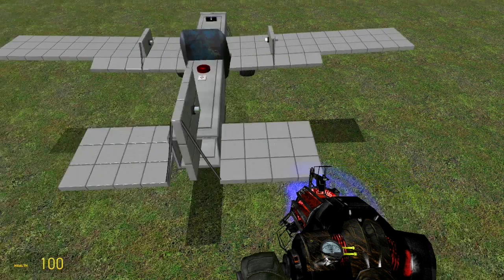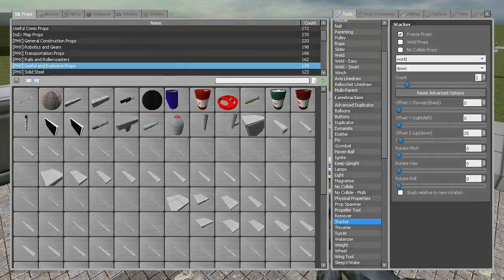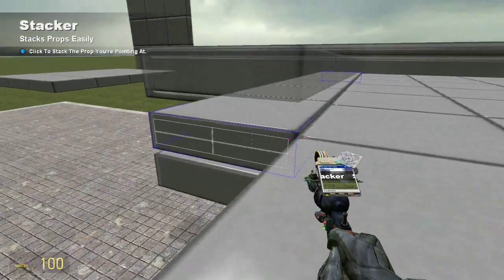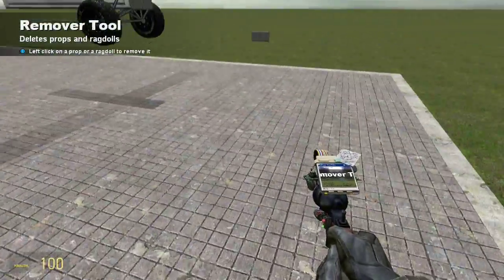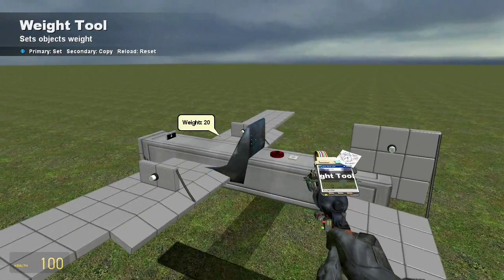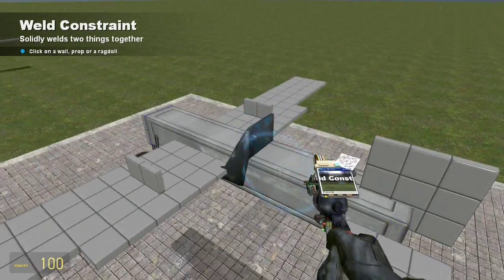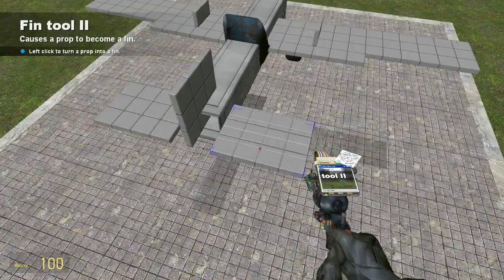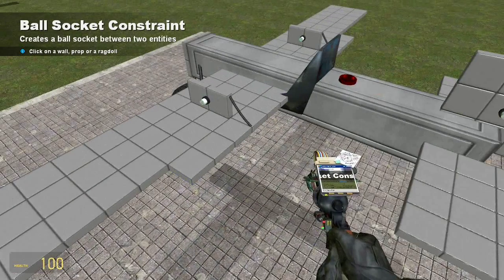GMod - Dman's Fin Tutorial (Ailerons and Fin) [Part 4]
Garry's mod fin tutorial. Part of a series of 8 videos explaining all part of creating a simple, well working fin airplane. Created by Dmanbiker.